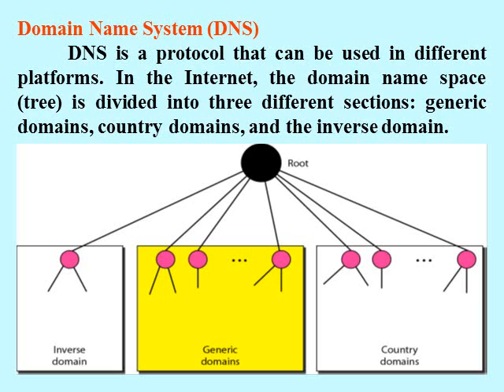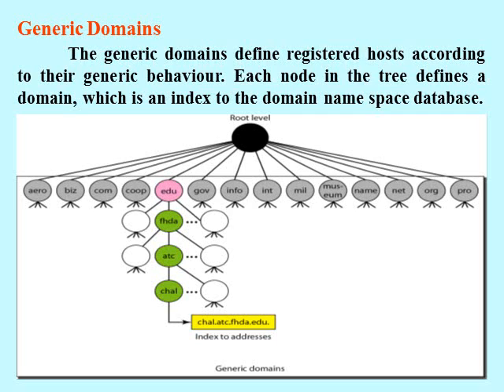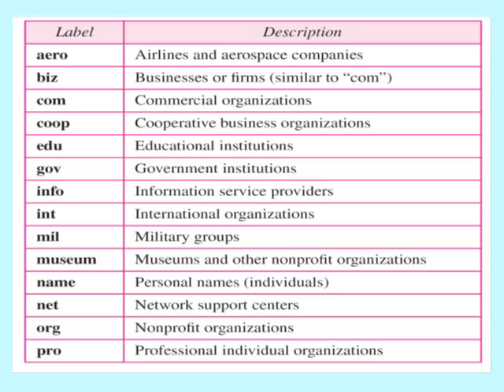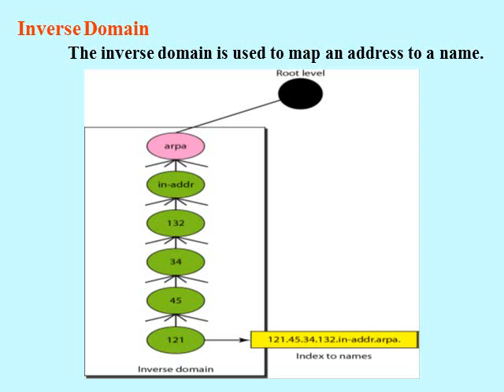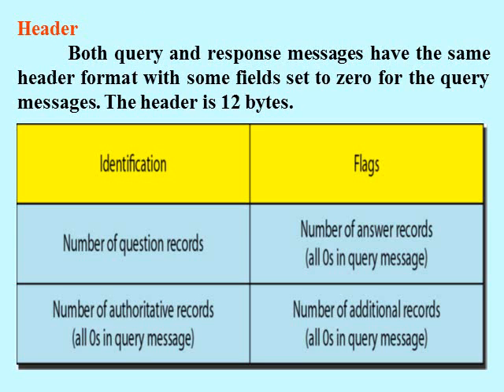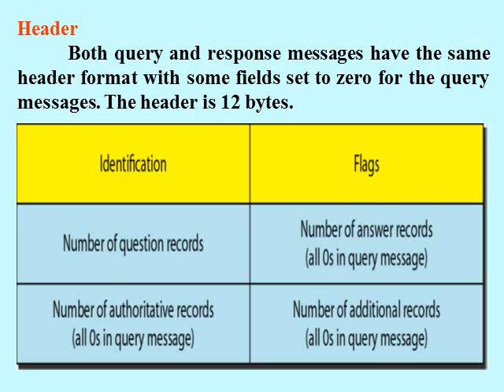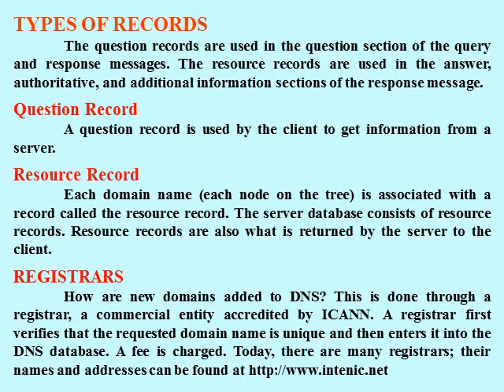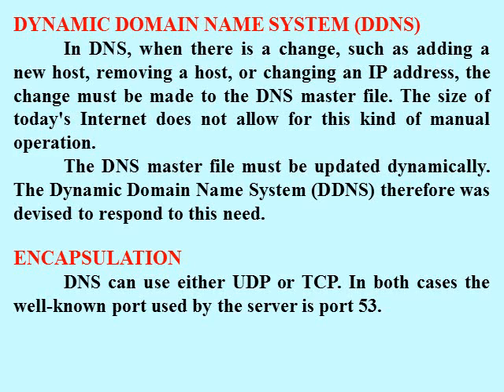T.Y.B.TECH (E&TC)-CN&CC-UNIT-6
Domain Name System (DNS) and Dynamic Domain Name System (DDNS)